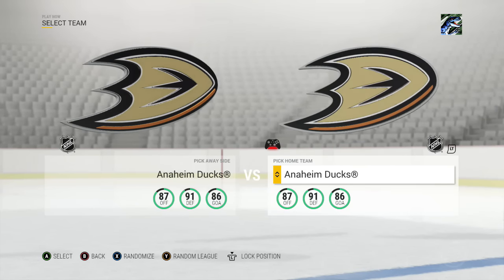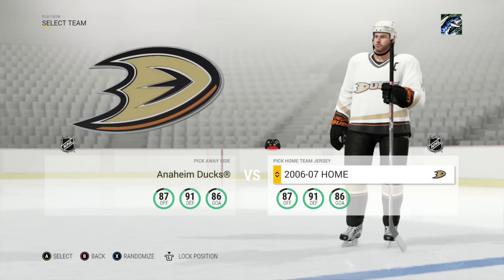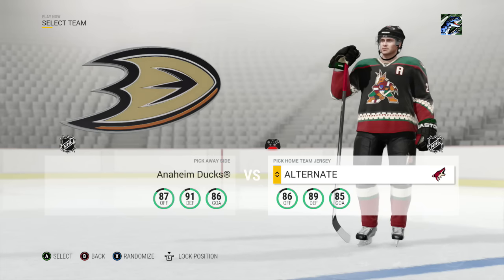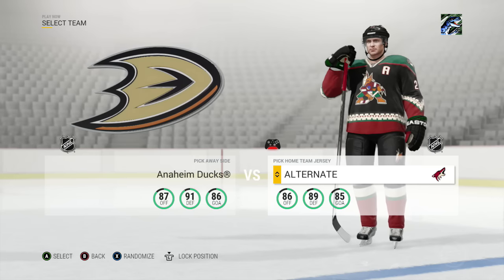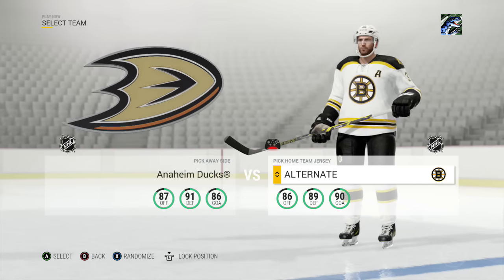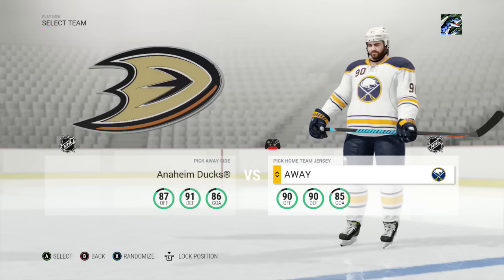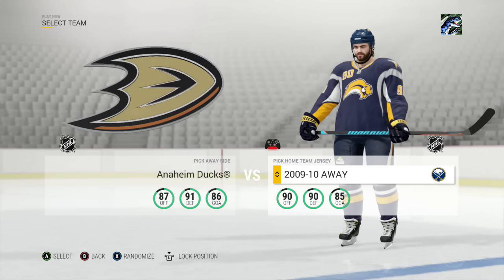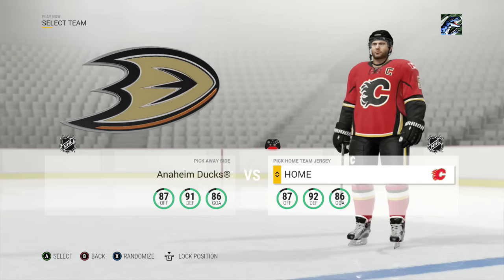NHL 17 : All NHL Jerseys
NHL 17: All NHL Jerseys in EA Sports NHL 17.

DekeaSaurusRex is an NHL 17 channel that will be bringing all types of NHL 17 videos from Hockey Ultimate Team to Franchise mode Commentaries and Tutorials, Montages, Tips, Pack Openings, EASHL and all news on updates on the game and patches and more! :D

Outro Music: ASAP ROCKY - Long Live ASAP